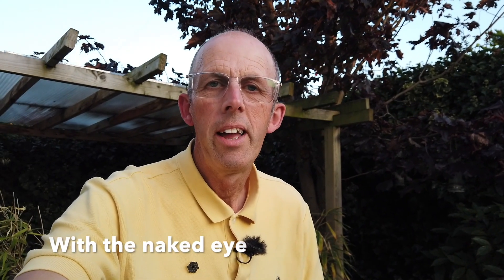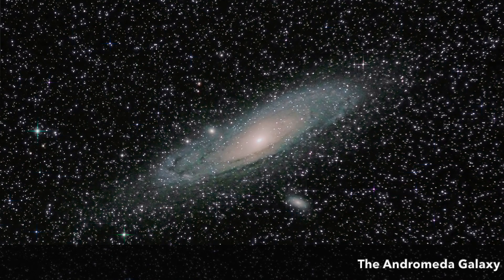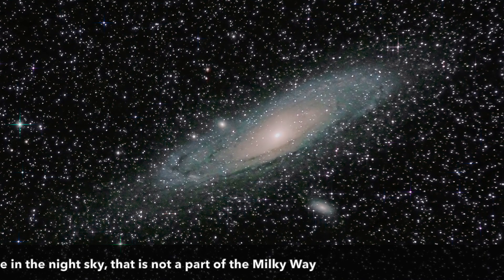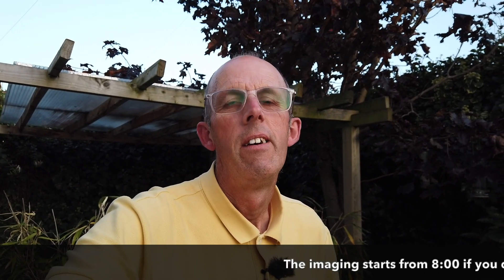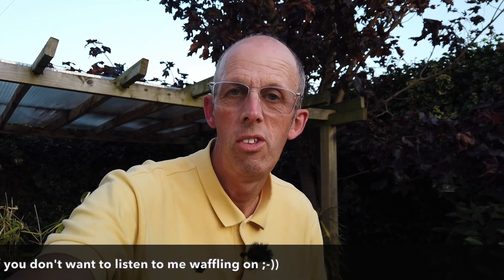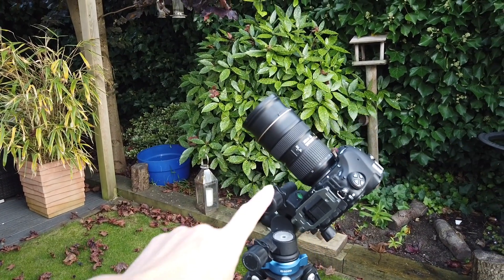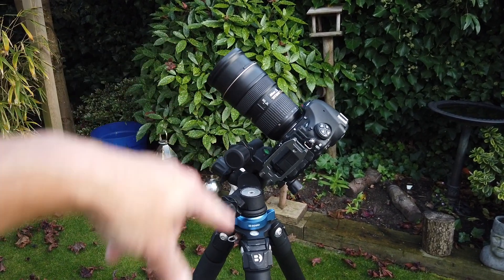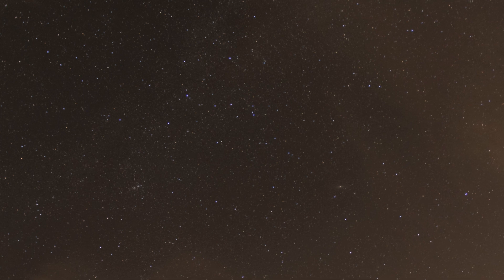How to find the Andromeda Galaxy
In this video I show you how to find one of our nearest galactic neighbours, the Andromeda Galaxy, and then how to grab a photograph of it. Otherwise known as Messier 31 or M31, the Andromeda Galaxy is the only deep space entity that is visible from earth with the naked eye, that is not a part of our own galaxy.
I hope this video helps you to find this amazing sight in our night skies as well as to take a picture of it like I did here.